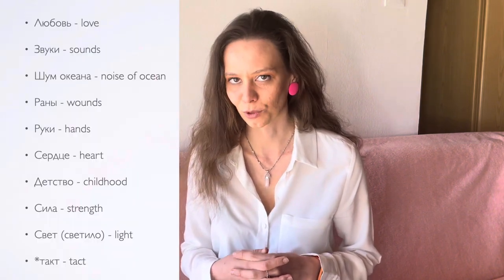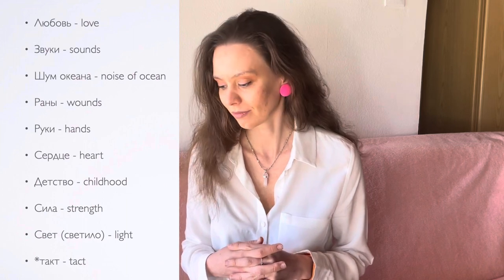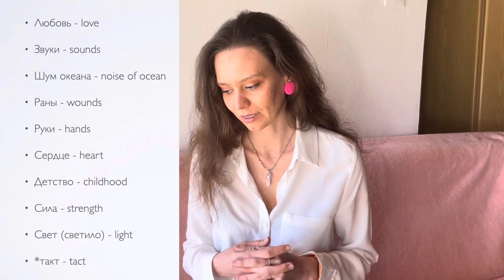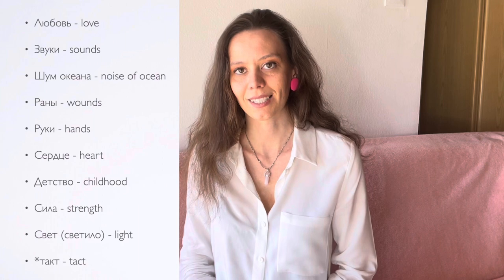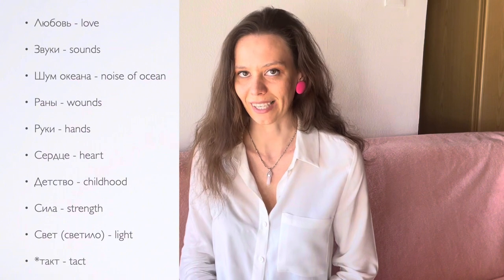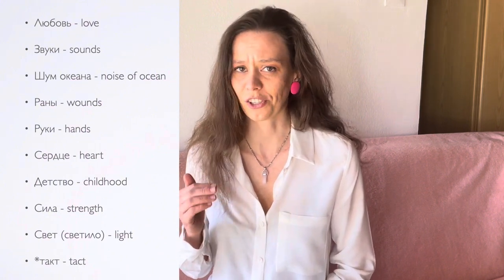Learn Russian grammar by the song!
The song is by Sergei Lazarev ‘Tak krasivo’
0:00 beginning
0:55 nouns
2:28 verbs
4:30 another useful words
5:49 the sentanses
6:34 grammar of the song(part 1)
13:31 grammar of the song(part 2)